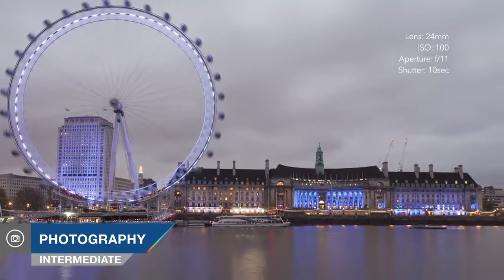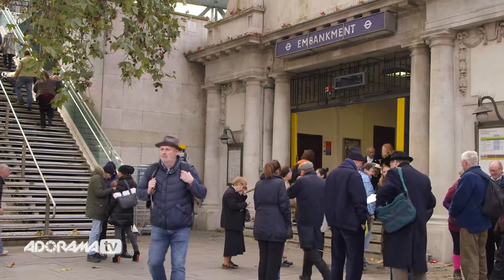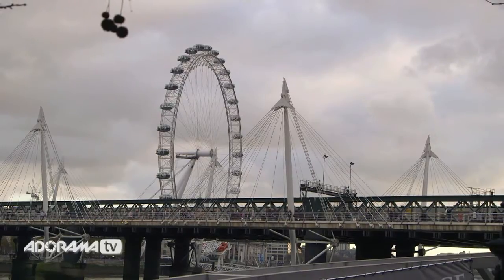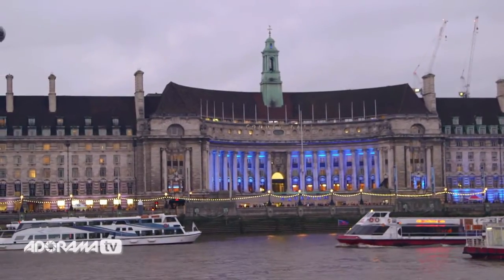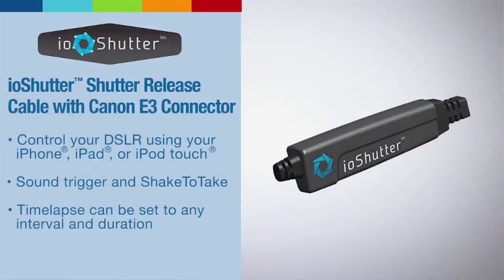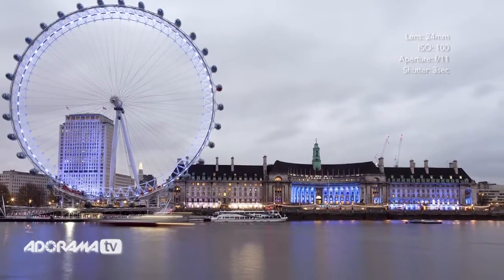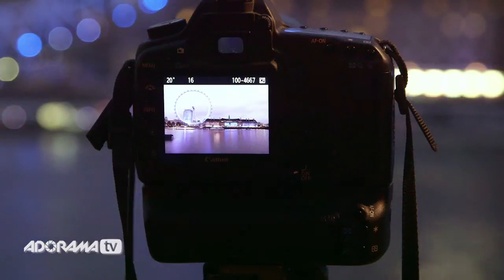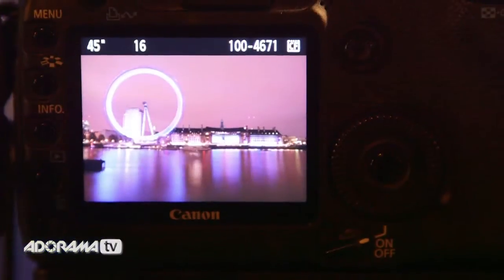Canon Eos 5D Night Photography Tutorial 2015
equipments used:
Canon EF 24mm f/1.4L II USM AutoFocus Wide Angle Lens
Manfrotto BGMT055XP3 Black Tripod Kit with 322RC2 Grip Action Ball Quick Release Head
Canon BG-E11 Battery Grip for EOS 5D Mark III Digital Camera
ioShutter Shutter Release Cable with Canon E3 Connector